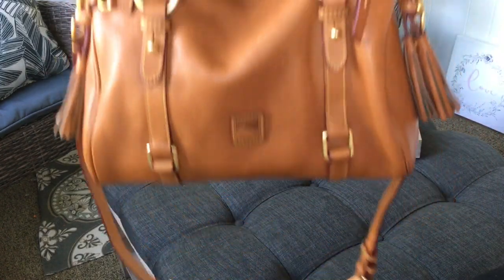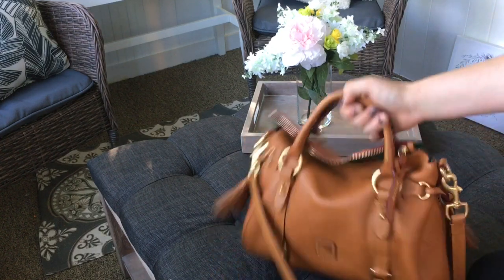Dooney And Bourke Florentine Satchel Reveal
Thank you to bag hound for turning me into this bag, I still can’t believe I have one. Talk about love at first site.